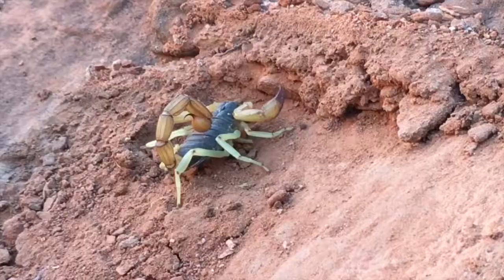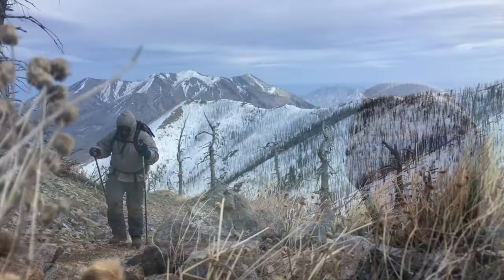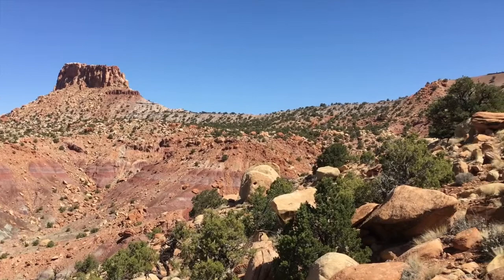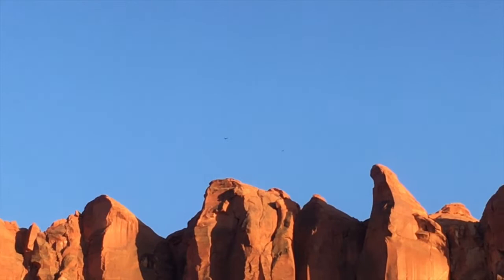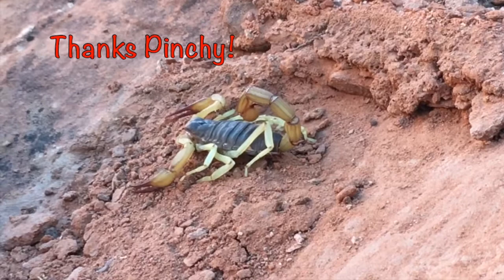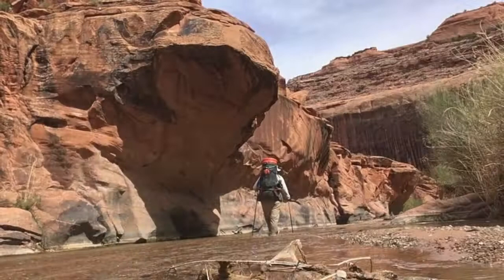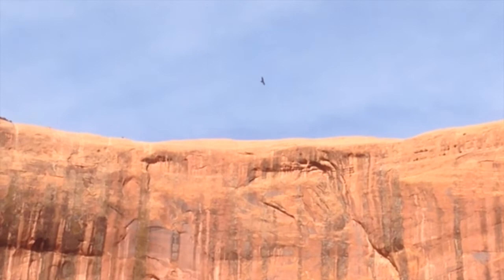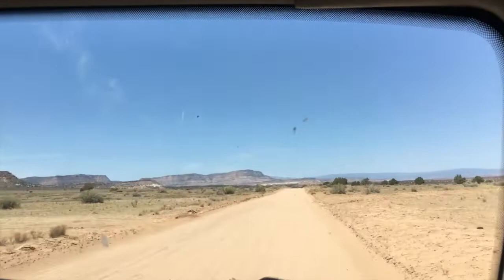S6 E7 Hayduke Trail Section 6 Part 2, Glen Canyon NRA Utah April 2018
This report summarizes the second part of a 72 mile section hike of the Hayduke Trail. The original route of Section 6 as outlined in The Hayduke Trail by Joe Mitchel and Mike Coronella spans 72 miles between Lower Muley Twist Canyon in Capitol Reef National Park and the Hurricane Wash Trailhead near Coyote Gulch passing through Glen Canyon National Recreation Area and 28 miles of the Escalante River.
The Hayduke Trail is an extremely challenging, 800-mile backcountry route through some of the most rugged and breathtaking landscapes on earth. Located entirely on public land, the trail links six of the National Parks on the Colorado Plateau in Southern Utah and Northern Arizona with the lesser known, but equally splendid, lands in between them. Encompassed in the route are Arches, Canyonlands, Capitol Reef, Bryce Canyon, Grand Canyon and Zion National Parks as well as Grand Staircase-Escalante National Monument, Glen Canyon National Recreation Area and numerous National Forests, BLM Districts, Primitive Areas, Wilderness Areas and Wilderness Study Areas.
The Hayduke Trail is not intended to be the easiest or most direct route through this incredibly varied terrain, but is rather meant to showcase the stunning Red Rock Wilderness of the American Southwest. Named after George Washington Hayduke III, a fictitious character in Edward Abbey's novel The Monkey Wrench Gang, the trail seeks to pay homage to Abbey for his tireless defense of these fragile and threatened public lands and to heighten awareness and promote the conservation of the wild places that he and so many other people have come to need and love.
Here in Utah, feelings run strong and deep as to how public lands should be managed. While weighing both sides, it's important to keep in mind that the Colt Mesa property is located on lands that were purchased by U.S. taxpayers as a part of a larger congressional land exchange for Grand Staircase in 1998. We spent $50 million from the U.S. Treasury to ensure that this and other parcels would be transferred from the state of Utah to Bureau of Land Management ownership to be permanently protected — not mined.
On June 13, 2018, a Canadian company, Glacier Lake Resources, announced that they’d acquired copper and cobalt mining claims at Colt Mesa, inside the original boundaries of Grand Staircase-Escalante National Monument.
The company’s press release detailing the acquisition is loaded with cheerful optimism, and the company’s web page on the project states benignly that: “The Colt Mesa mine area was sterilized from exploration and development in 1996, when President Clinton created the ‘Grand Staircase Escalante National Monument,’ However, the size was recently reduced by Presidential proclamation in December 2017, which put Colt Mesa outside the new boundaries of the restructured national monument.”
The release claims that “[s]urface exploration work will start during the summer of 2018 on the Colt Mesa property and drill permitting will be initiated shortly.” As it so happens, these lands are the subject of several lawsuits asserting that President Trump acted unlawfully in attempting to gut Grand Staircase. And because that action was unlawful and void from the get-go, any mining claims staked in the area removed from the monument are void too.
According to a research paper, the mine was worked only intermittently from 1971 to 1974. What brought an end to mining and led to the abandonment of the claim?
Lack of available water. Water doesn’t suddenly appear with time in the desert. Also lacking at the mine site are heavy-duty haul roads, electricity, and access to rail lines.
After staking a claim, a mining company must, at the very least, notify the Bureau of Land Management (BLM) of its mining plans and give the BLM a chance to demand more safeguards for our public lands. The BLM must sign off on plans to mine more than five acres.
In the meantime, you can share your views by email with the BLM at:

Some of the text in this description was sourced from the following locations:

Special thanks to Joe Mitchel and Mike Coronella for piecing together this route and sharing it through their book "The Hayduke Trail".

Special thanks to Alex Maier at Five Aces Media for his gorgeous night sky photos captured along the Hayduke Trail during the Spring of 2018. For more info on his adventures visit:

Special thanks also to Nick Barth for sharing GPS tracks for this route.

Thanks to Nate Prudhon for help with voiceover work.

Soundtrack by:
The Motet
"Luxury of Doubt"

Zero 7
"Red Dust"

Zero 7
"Home"

Royksopp
"Alpha Male"